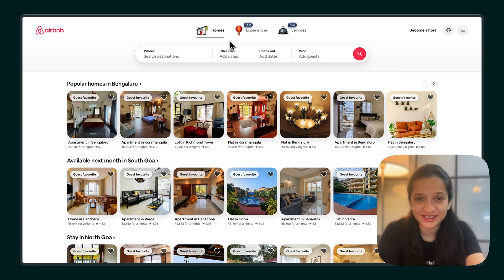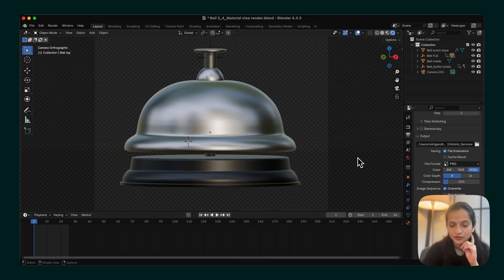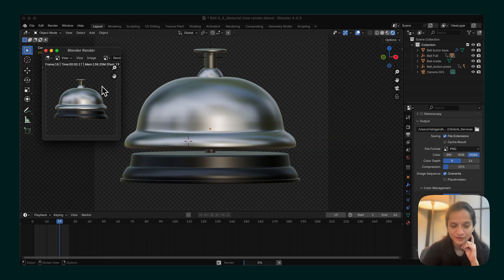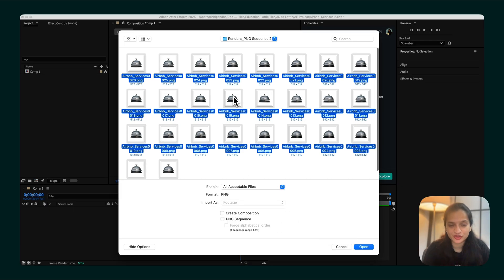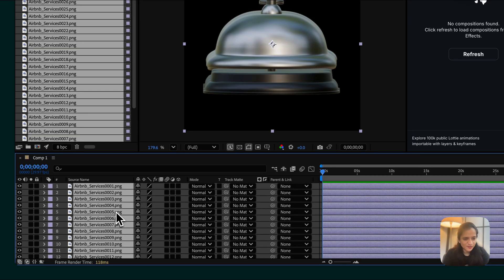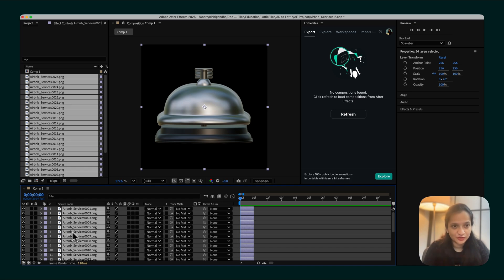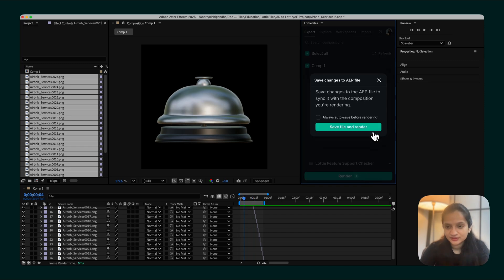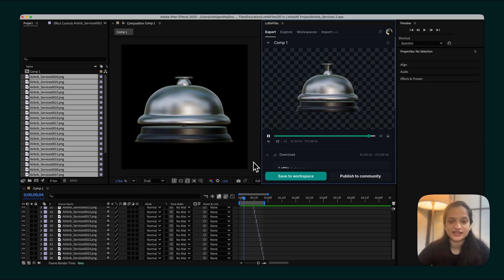After Effects 3D to Lottie tutorial: Turn Airbnb’s icon into a Lottie animation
Learn how to turn iconic Airbnb icons from 3D to Lottie using Blender and the LottieFiles for After Effects plugin.

Timestamps:

00:18 Start of the tutorial
00:33 Exporting the 3D icon as a PNG sequence from Blender
01:07 Importing animation into After Effects
02:18 Adjusting duration of animation in After Effects
02:39 Arranging animation as a sequence
03:01 Rendering animation with LottieFiles for After Effects
03:20 Downloading the Lottie animation